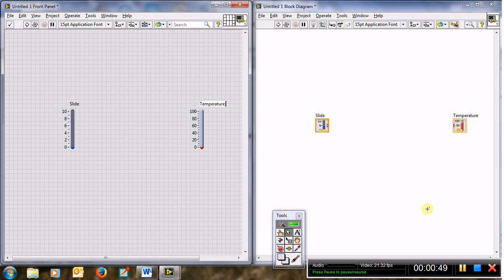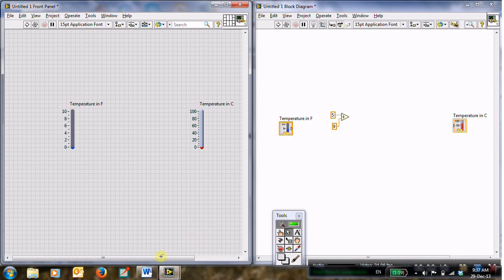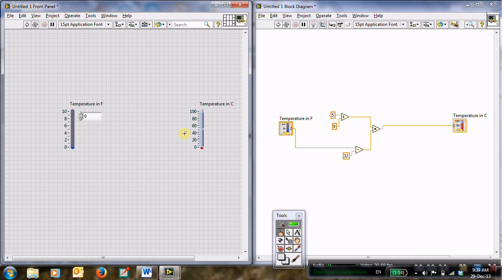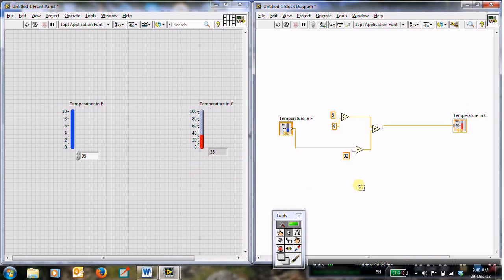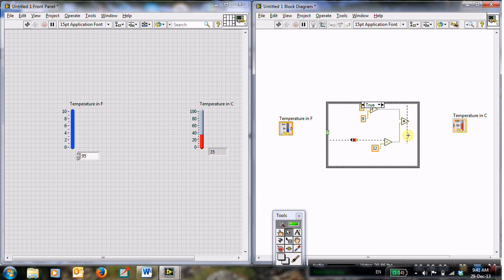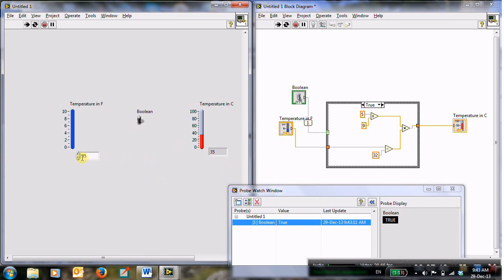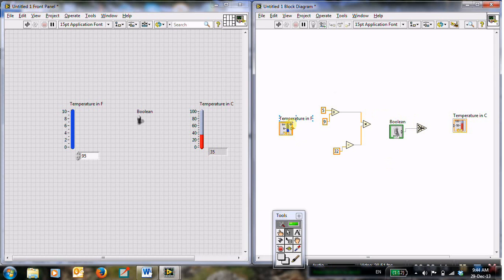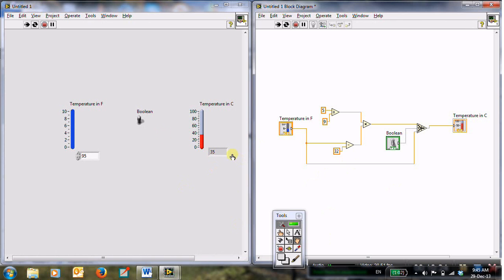Using Case and Select Structures in LabVIEW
This video is Prepared by Ali Abu Odeh. He is an instructor in College of Engineering, United Arab Emirates University.